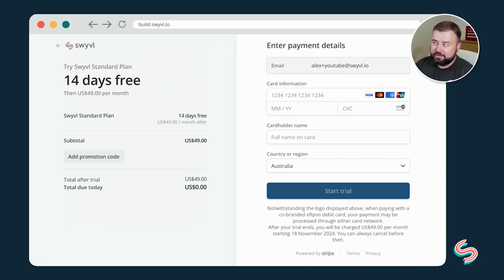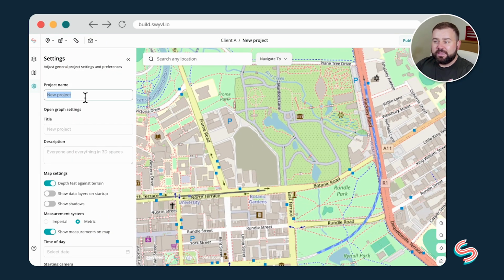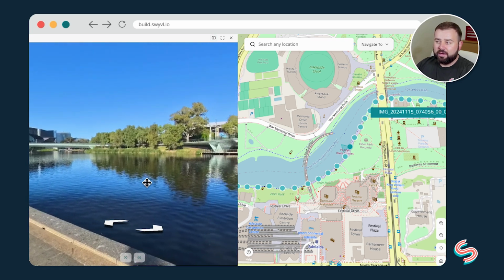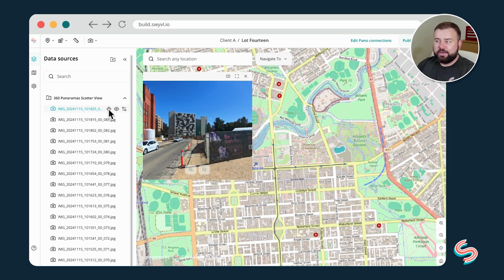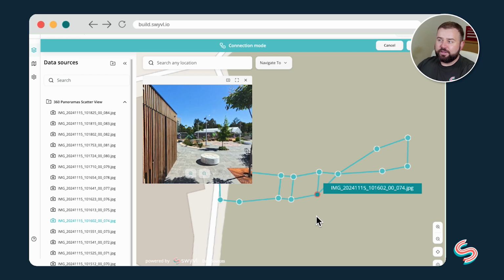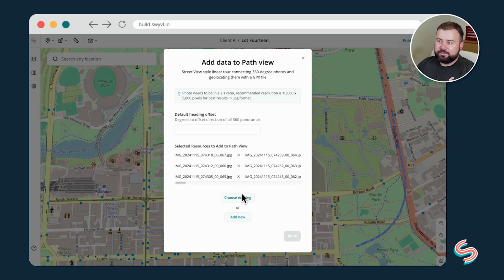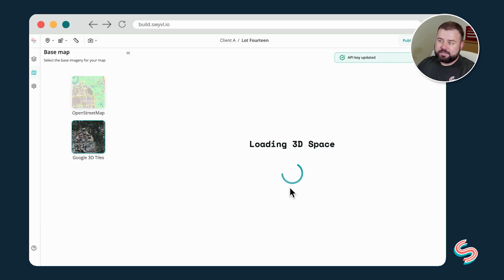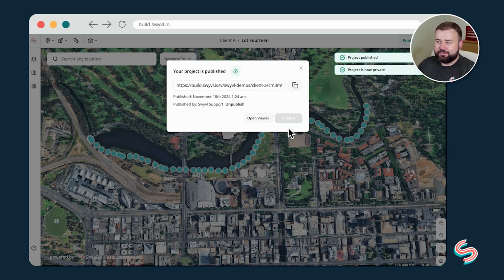[Tutorial] How to Set Up Your First Project in Swyvl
Welcome to our quick-start tutorial for setting up your first project in Swyvl! This video will guide you through the essential steps to get your project up and running, from selecting your workspace to uploading 360 photos and adding Google 3D imagery.

In this tutorial, we’ll cover:
- Setting up your Swyvl account and organizing projects in workspaces
- Selecting your starting location and naming your project
- Uploading 360 photos with different views: Point, Scatter, and Path
- Adding Google 3D Satellite Imagery using an API key
- Publishing options for securely sharing or making projects public

Download the Sample Data:
For easy setup, grab the sample data we’re using in the video from the link below, or access it in Swyvl’s help guide.

Create GPX File:
Following these instructions